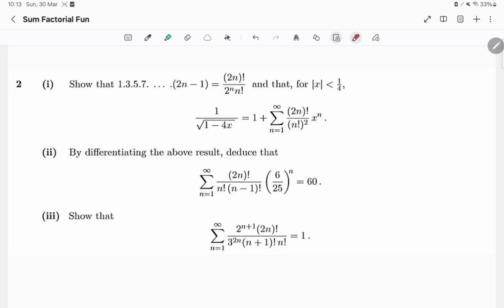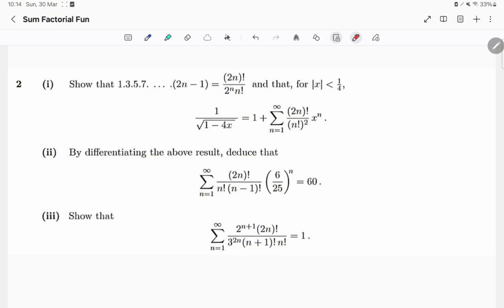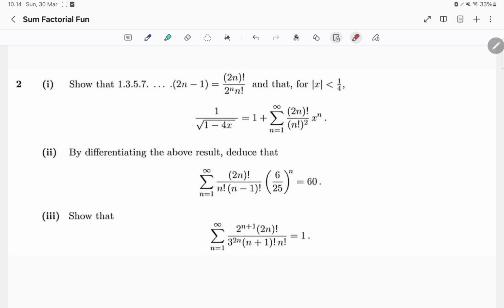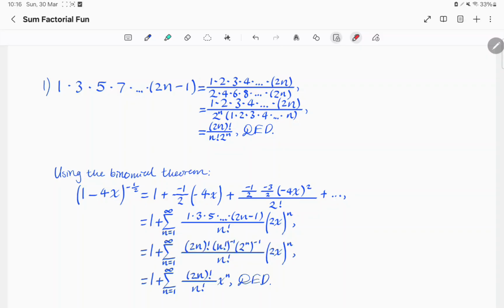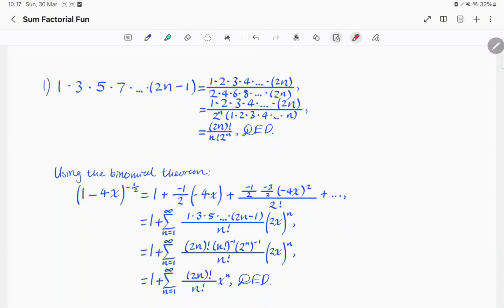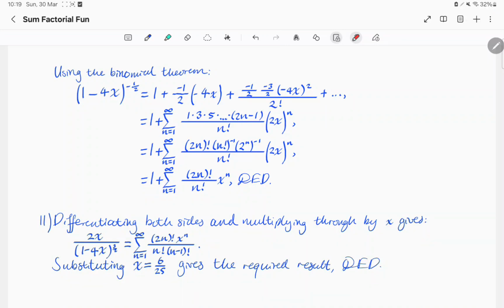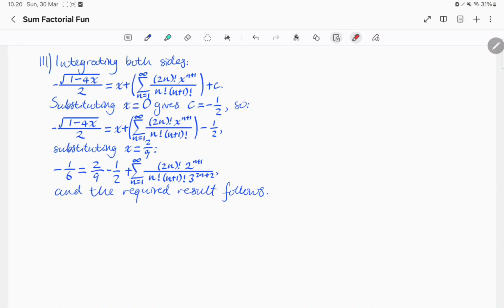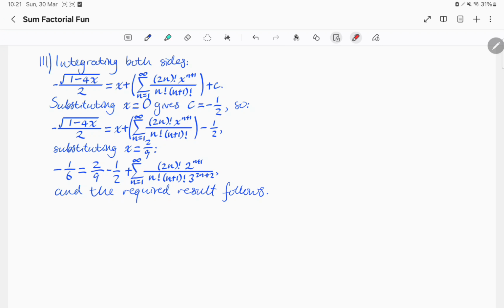Sum Factorial Fun